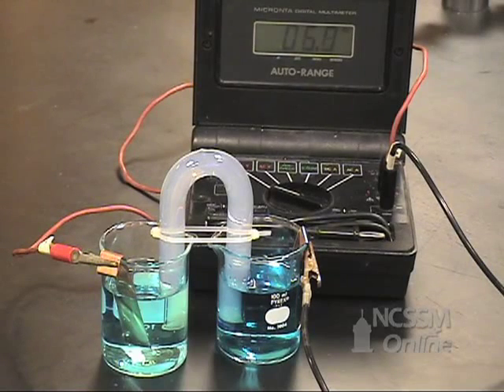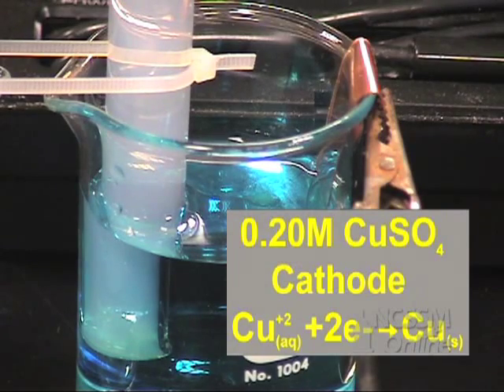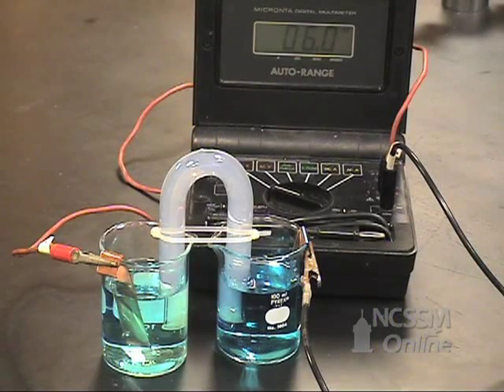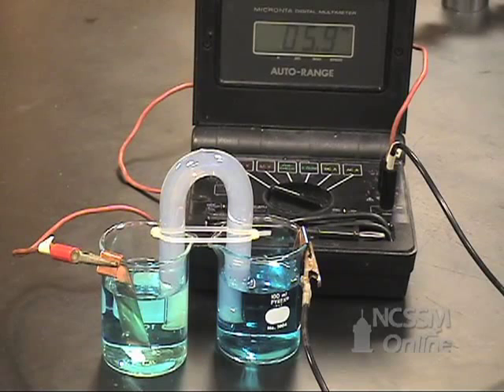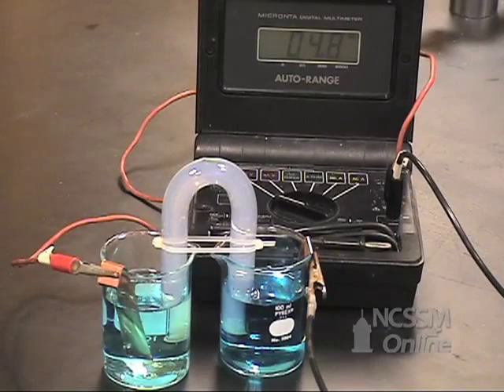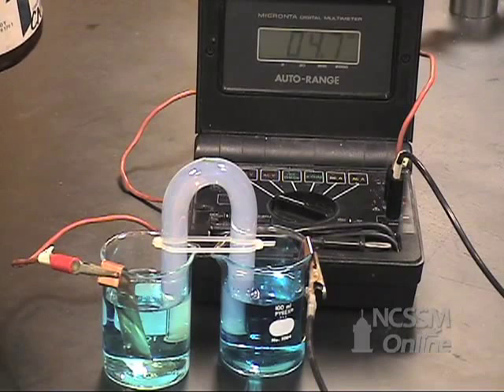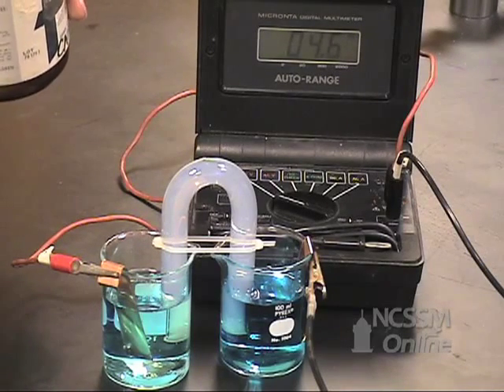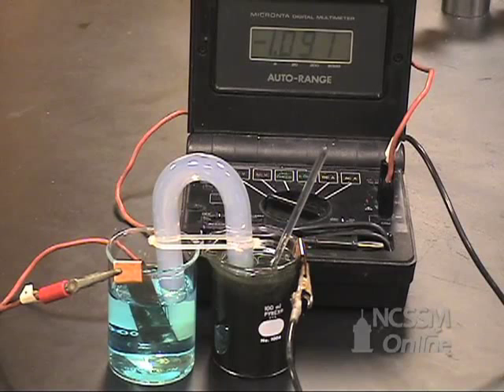Concentration Cell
Part of NCSSM CORE collection: This video shows an concentration electrochemical cell with different concentrations of Cu2+.